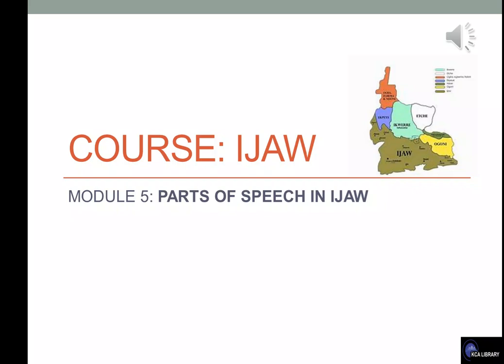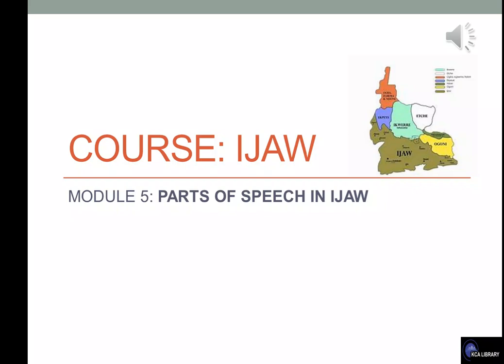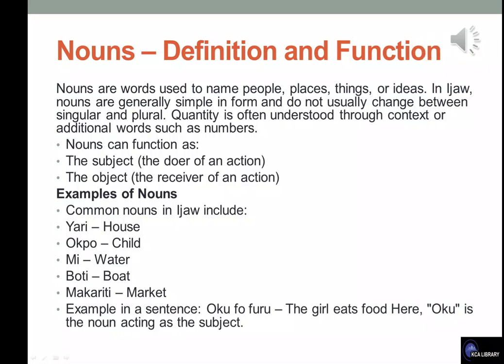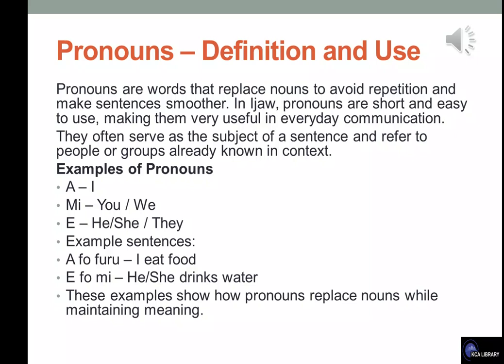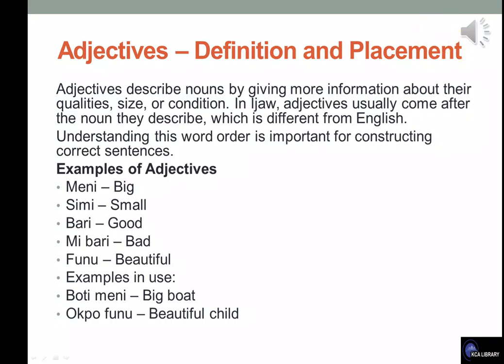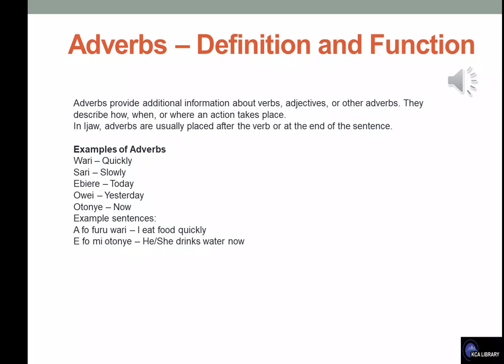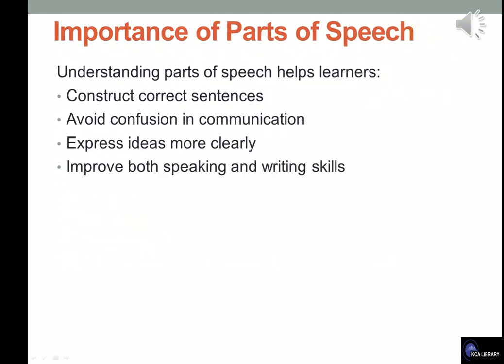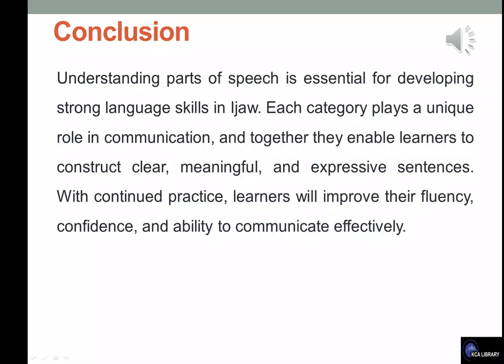Ijaw (Parts of Speech)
Enroll in our Ijaw course to become a successful Ijaw speaker and writer.